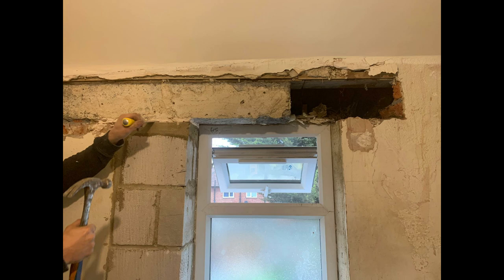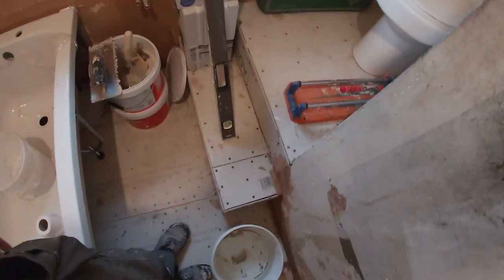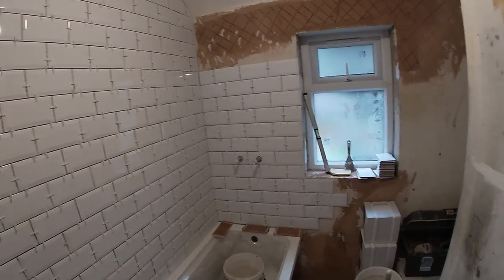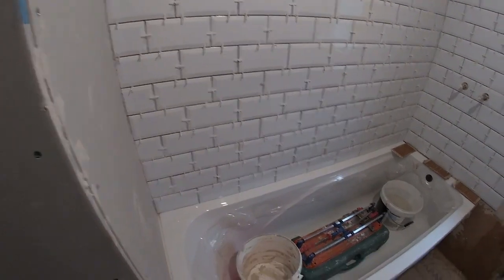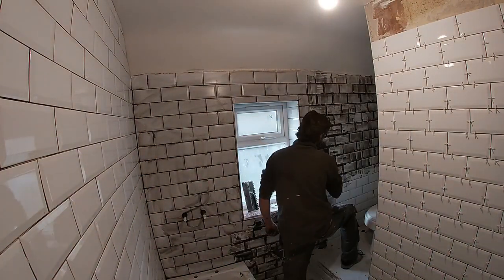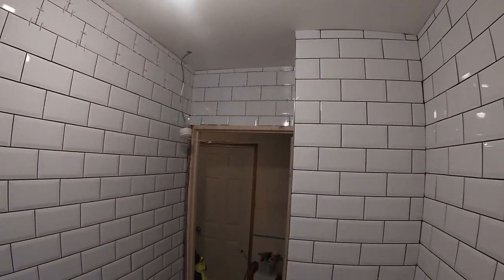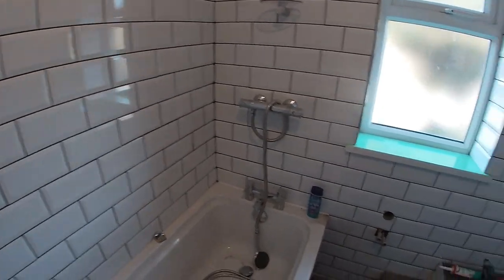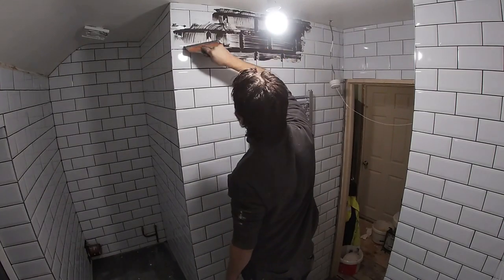Bathroom Renovation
Complette bathroom refurbishment and  dangerous lintel above the window put in place.After cowboy builder ••• Follow me on your favorite Social Media! •••